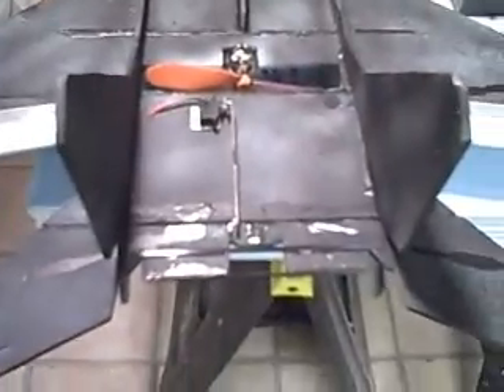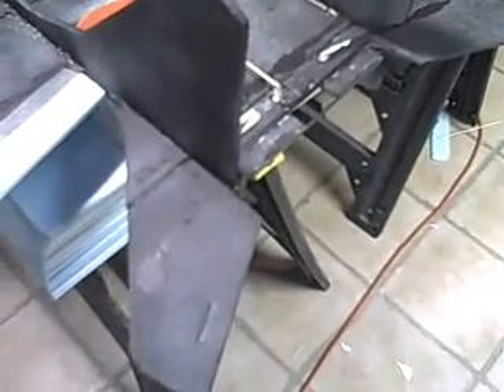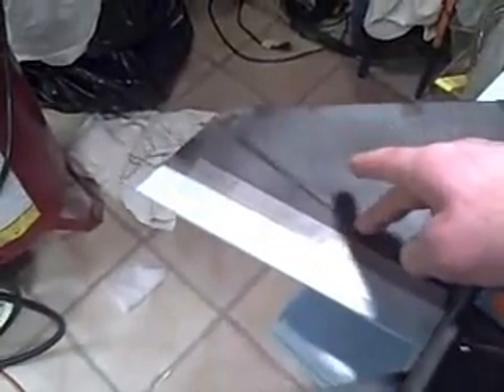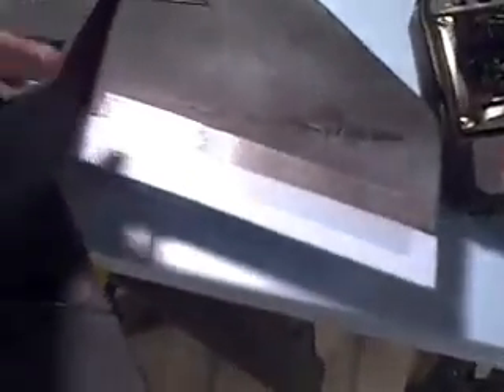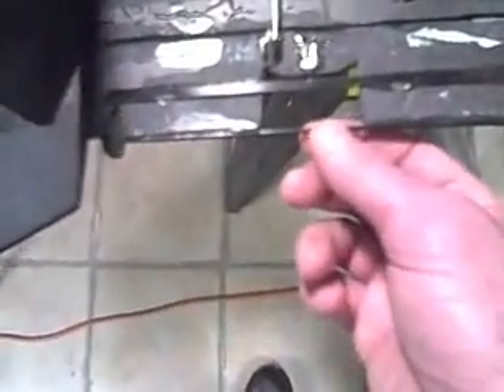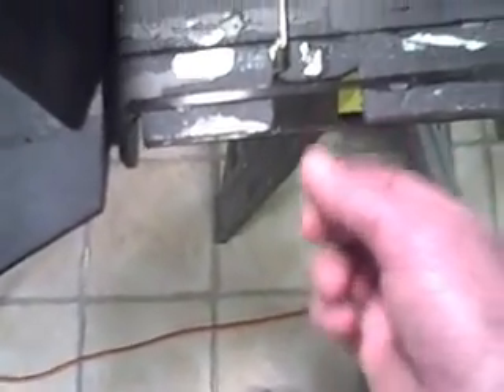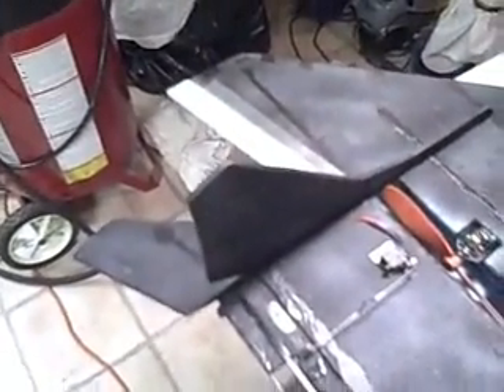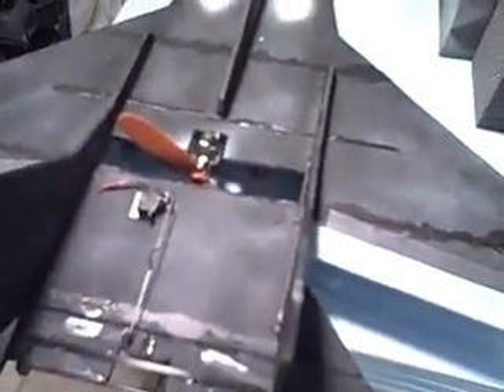MIG 29 profile mods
Added alerons to my MIG-29.